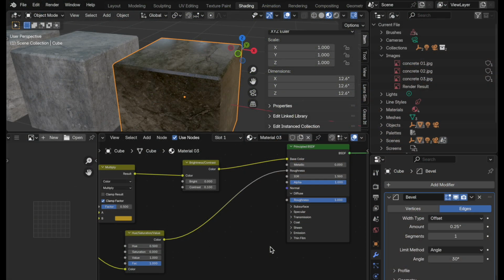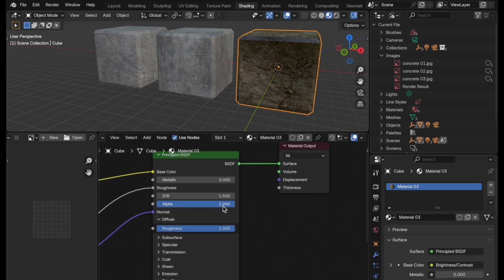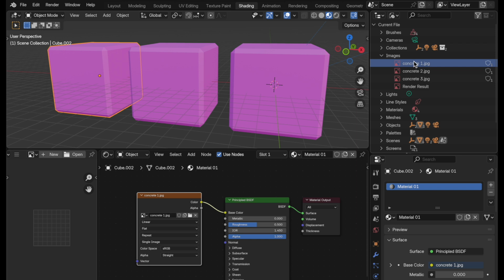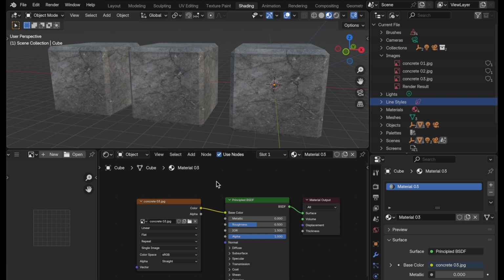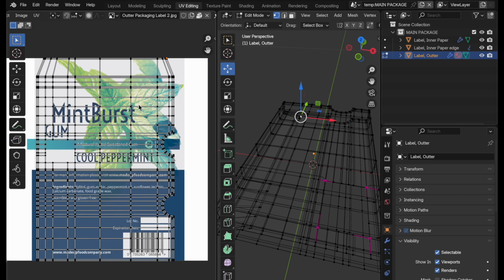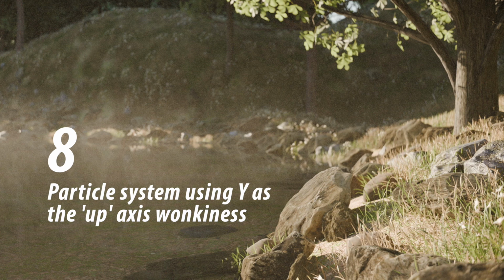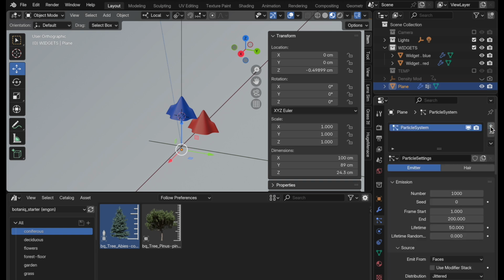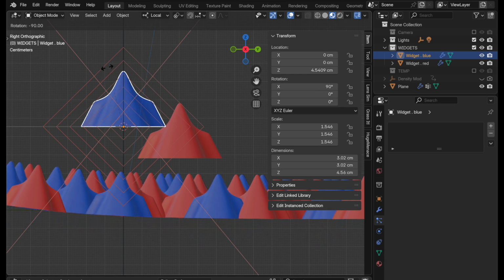My top 10 Blender quirks I'd love to see fixed.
In this video we take a look at my top 10 quirks in Blender that I'd love to see resolved.

00:00 Introduction
00:36  No. 1. Bump node default value
02:12  No. 2. Shading editor view focus behavior
03:30  No. 3. Better file link handling
09:40  No. 4. Lock to 3D Cursor view manipulation wonkiness
11:27  No. 5  UV mapping and bitmap display wonkiness
12:22  No. 6  Saving dialog double click wonkiness
13:18  No. 7  Viewport shading, render mode not matching final render
14:37  No. 8  Particles Y as up axis wonkiness
20:33  No. 9  Inability to remove transform in isolation mode
21:46  No. 10 Outliner renaming quirk